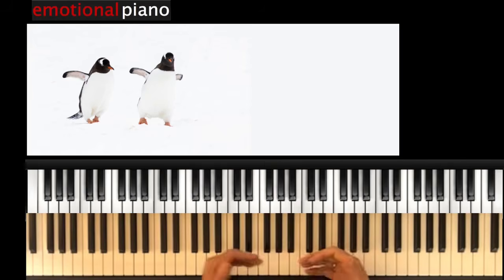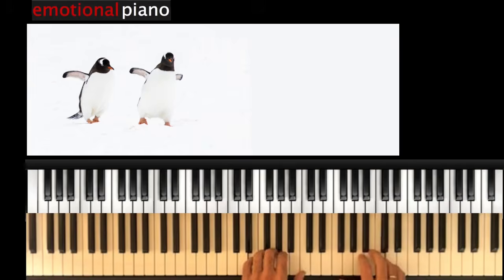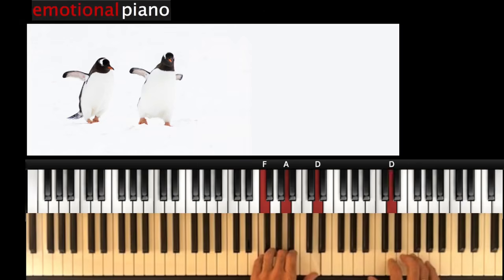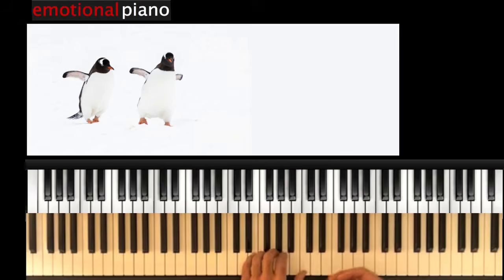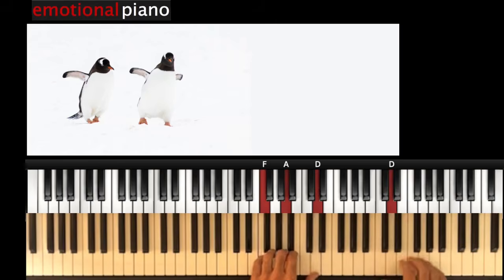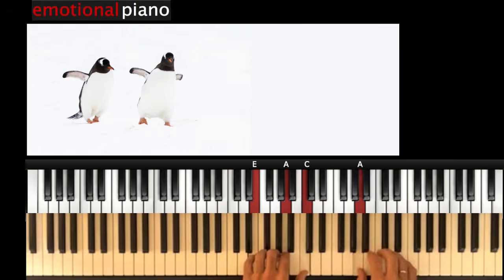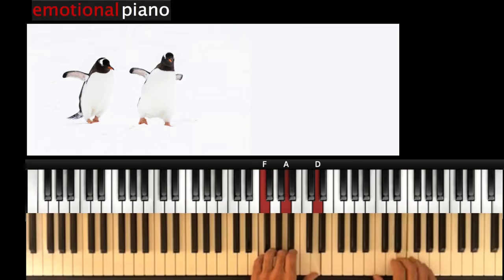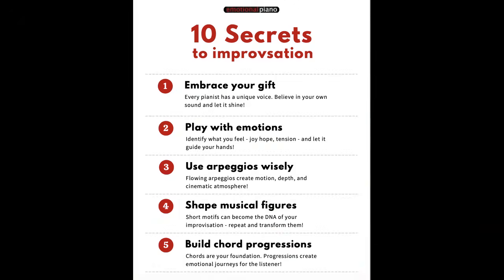Piano Improvisation Tutorial: Create Beautiful Melodies in A Minor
❄️ What if two penguins in the snow could sing their love story... through the piano?
In this video, you’ll learn how to create heart-melting melodies through piano improvisation - using just a few simple musical phrases in A minor.

I’ll show you how to build beautiful melodic ideas, combine them naturally, and use them to tell emotional stories in your playing. You’ll also discover how to make your melodies sound expressive - like our two penguins finding warmth in the cold. 🐧❤️

Whether you’re a beginner or an intermediate pianist, this tutorial will help you improvise with confidence and emotion - step by step.

🎵 Download the Free Piano Improvisation Guide
Learn how to improvise with chords and melodies (perfect for beginners!)

00:00 - Intro: How to create melodies that melt hearts
00:52 - How melodies are built from short phrases
01:12 - Playing in A minor (Am - Dm - Am - Em)
02:22 - Phrase type 1: Neighboring tones
02:01 - Free guide for learning piano improvisation
02:21 - Phrase type 2: Chord tones
03:00 - Combining melodic phrases
04:23 - Reversing phrases for emotional movement
05:38 - Storytelling through melody (improvisation example)
06:57 - Outro & freebie reminder